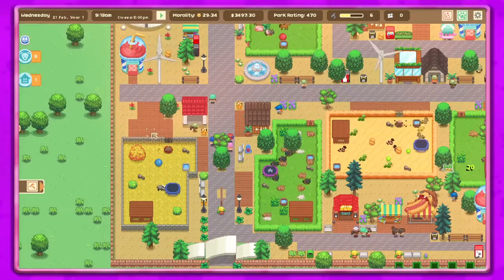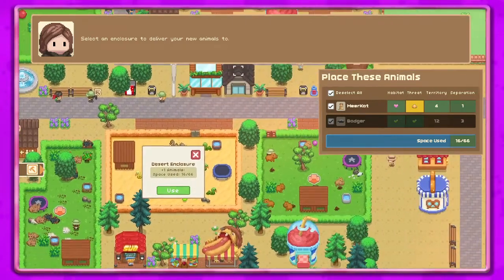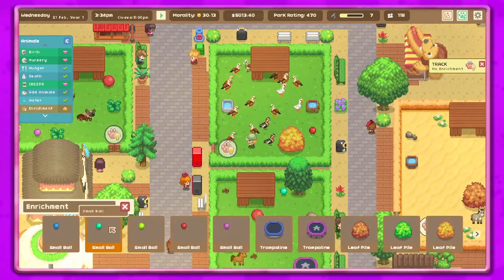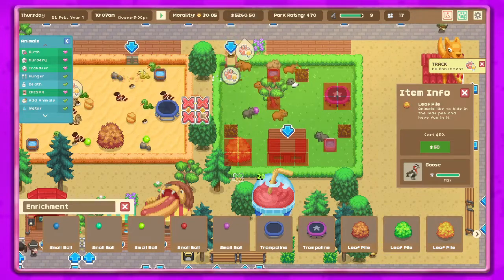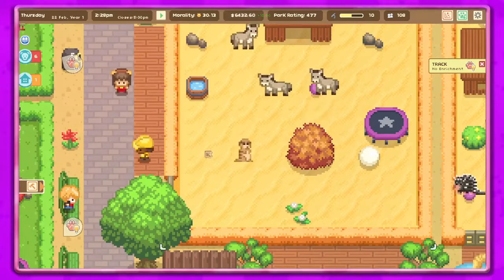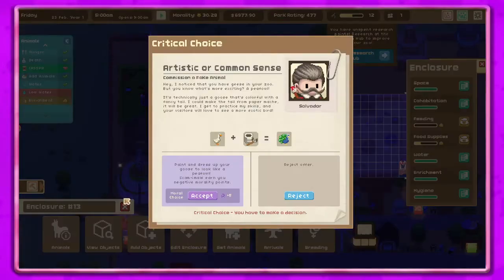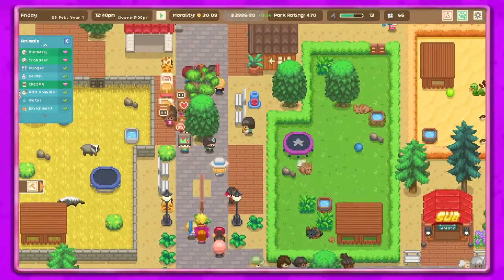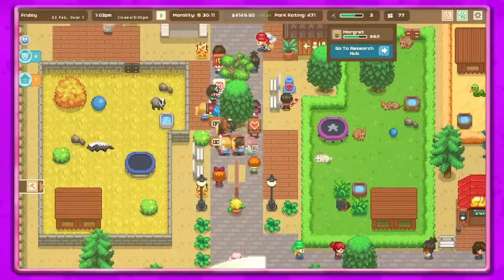Meerkats & Rejections | Ep 18 | Let's Build A Zoo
Rescuing another new horse & donkey, researching the recycling bin, and getting a meerkat in our zoo.